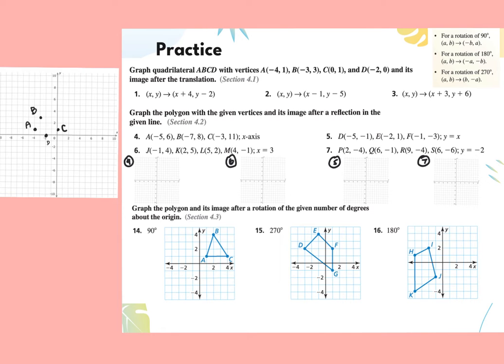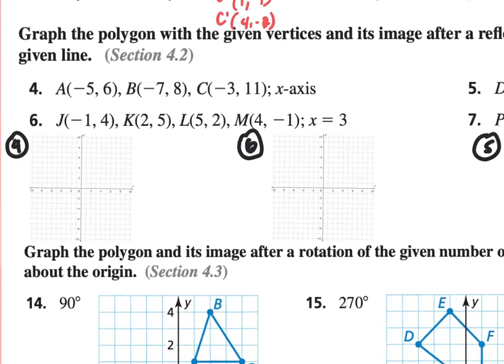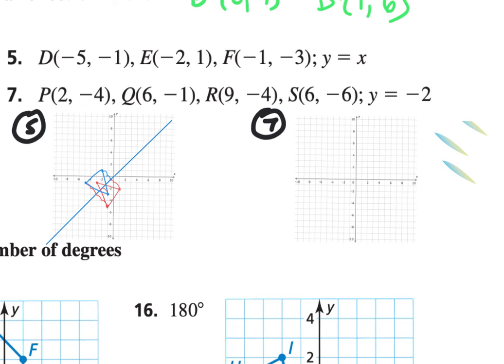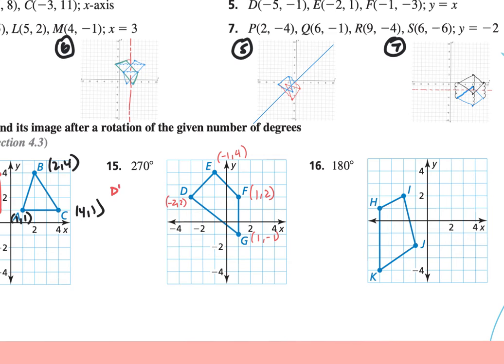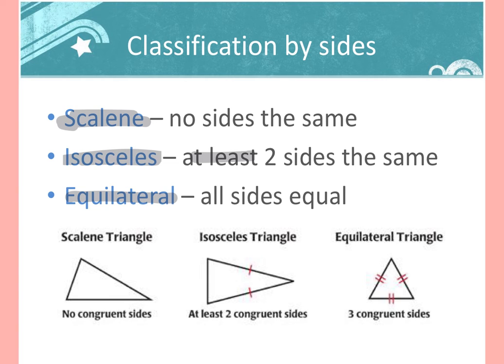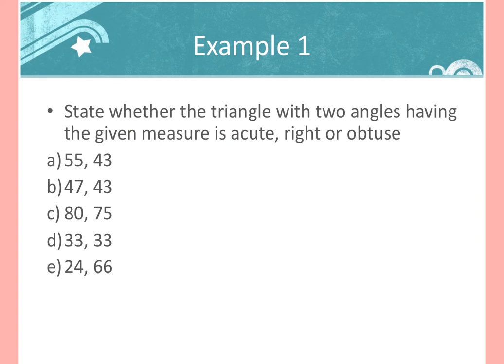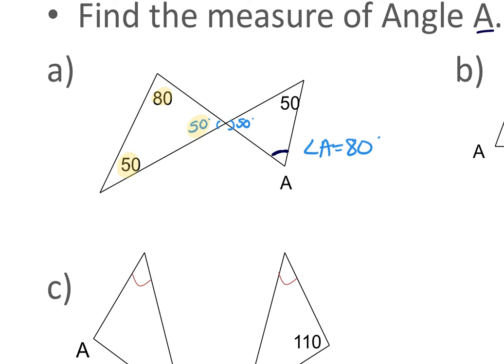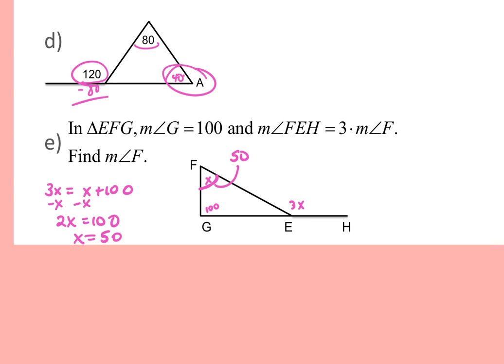10.13_5.1 Angles of Triangles